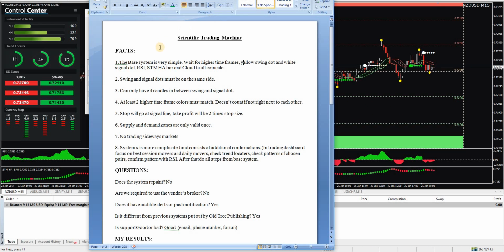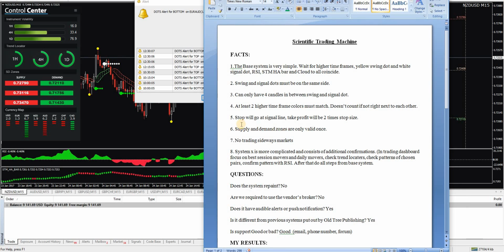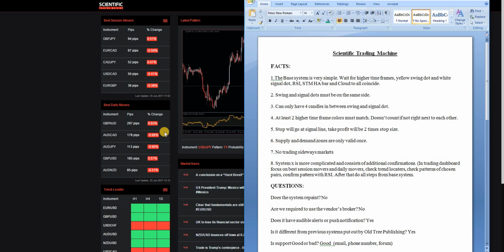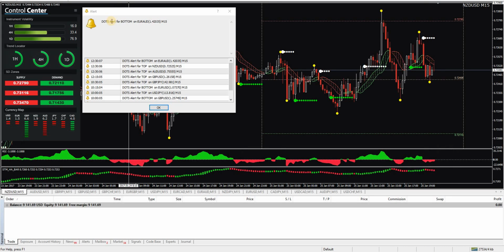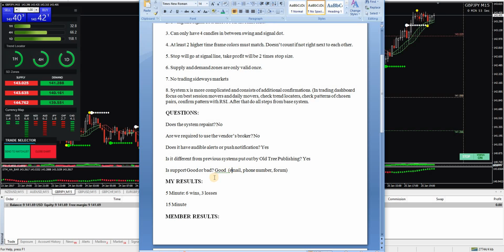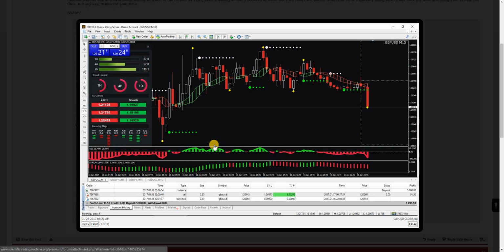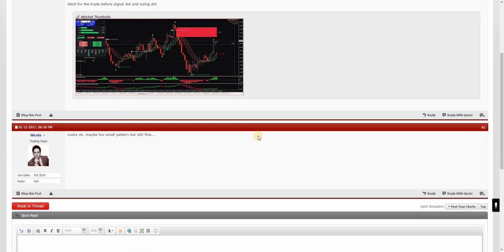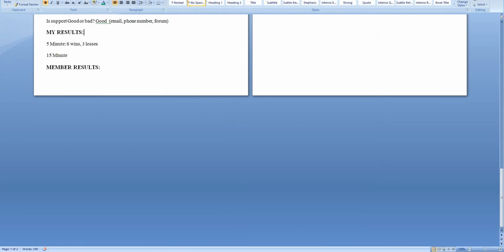Scientific Trading Machine Final Review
($250 off details are below) Thanks for viewing my scientifictradingmachine.com final review. I included all of the facts and details i could think of that would be beneficial for anyone looking to start out with this system. I also went over several questions that i got about the system during my testing. Hopefully this will give everyone a better idea of what you can expect when purchasing the scientific trading machine.

Dont forget im giving away the bonus news indicator for anyone that purchases with me. Also you can get $250 off this system by following the instructions below. Lastly if you have any questions don't  hesitate to send them my way.

 *250 OFF DETAILS*

3. Your new price will be $750 instead of $997. As always thanks for supporting EmpireAmbition.com

scientifictradingmachine review,
scientific trading machine review,
scientifictradingmachine testing,
scientific trading machine testing,
scientifictradingmachine trades,
scientific trading machine trades,
testing scientifictradingmachine,
testing scientific trading machine,
review of scientifictradingmachine,
review of scientific trading machine,
scientific trading machine,
scientifictradingmachine bonus,
scientific trading machine bonus,
scientifictradingmachine scam,
scientific trading machine scam,